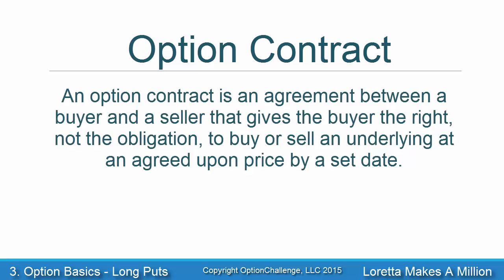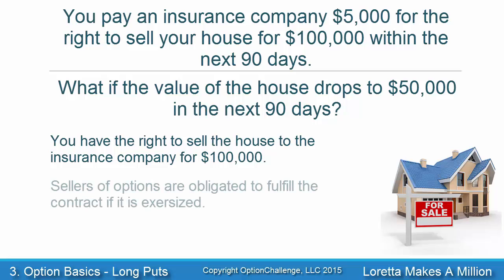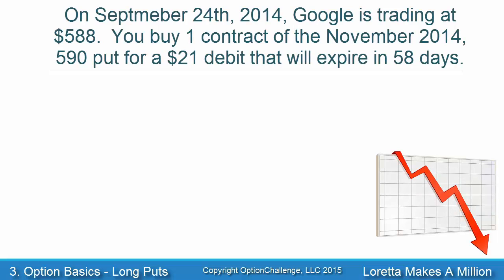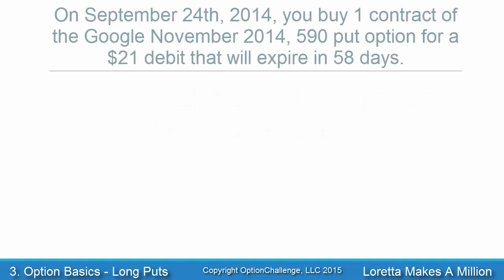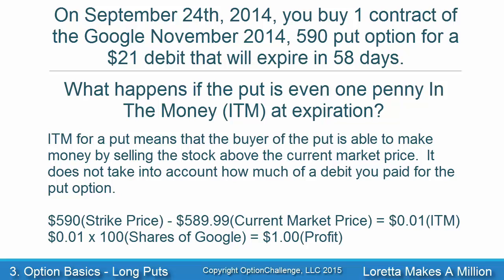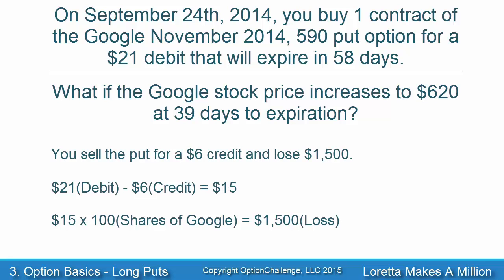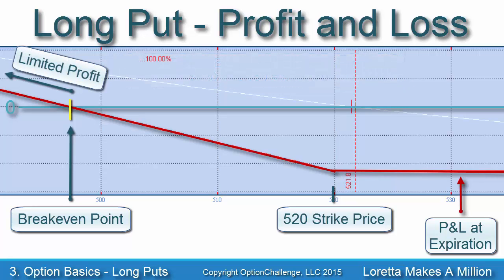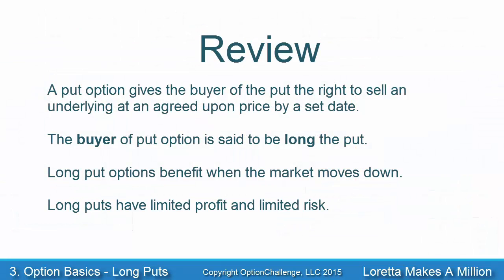Loretta Makes A Million - BASIC OPTIONS EDUCATION - 3. OPTION BASICS - LONG PUTS